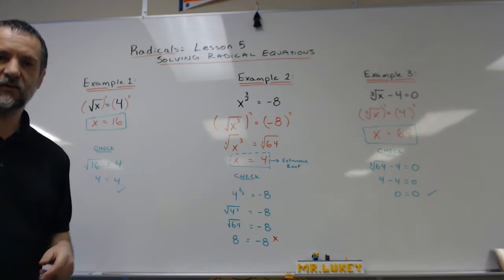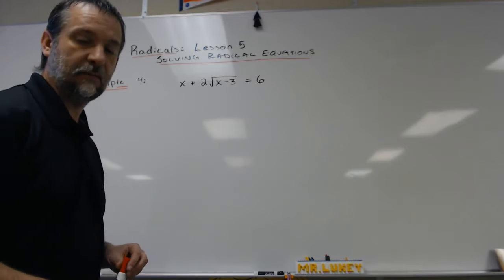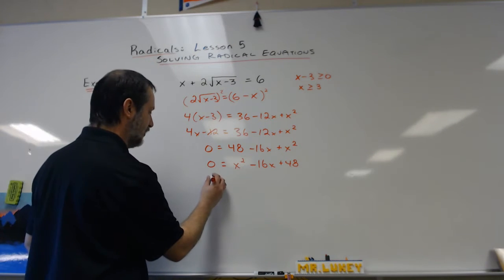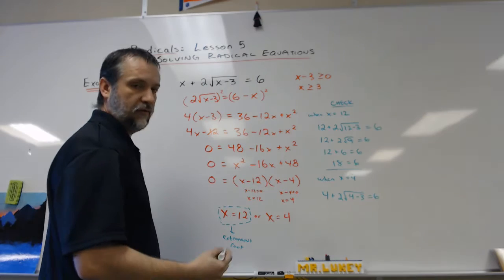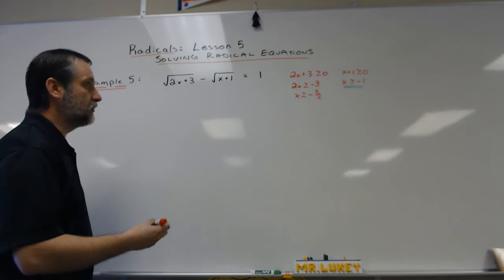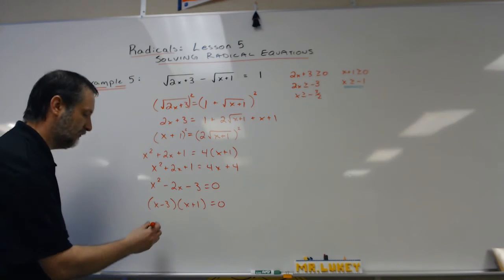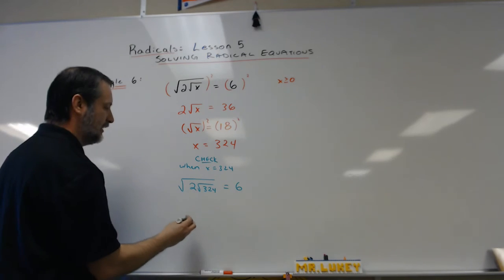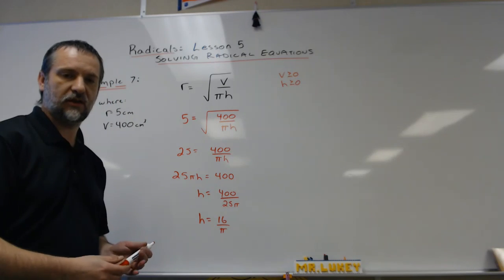5 5 Radical Equations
This is the last lesson for our radical unit.

Hope this helps along the way!